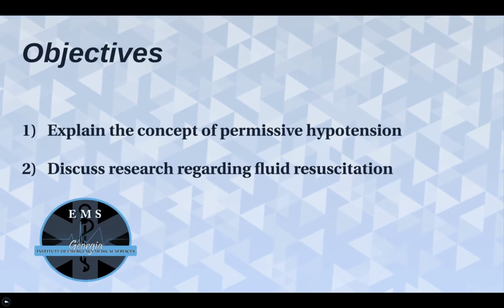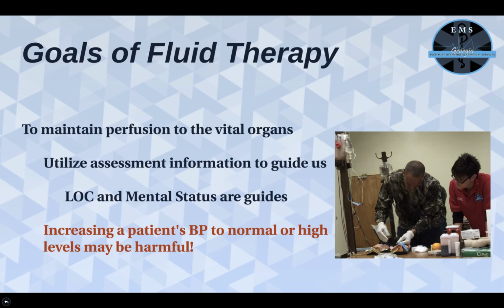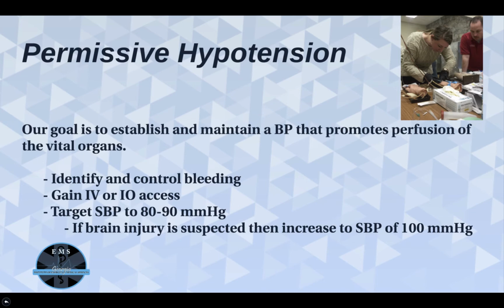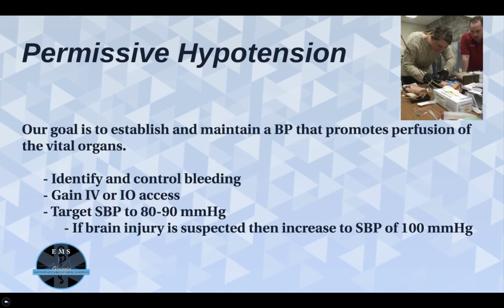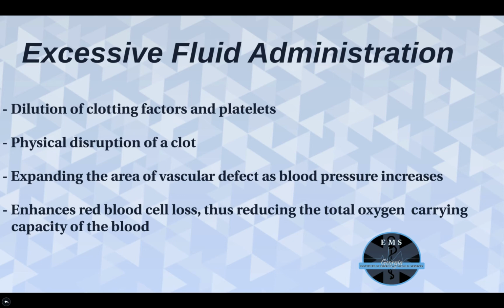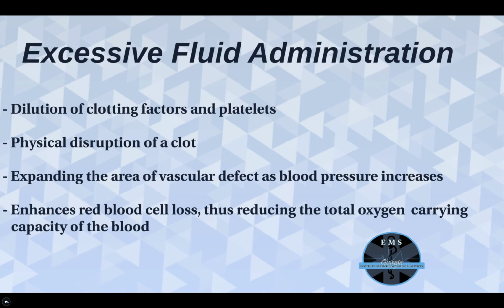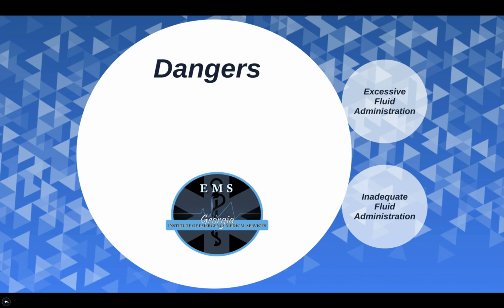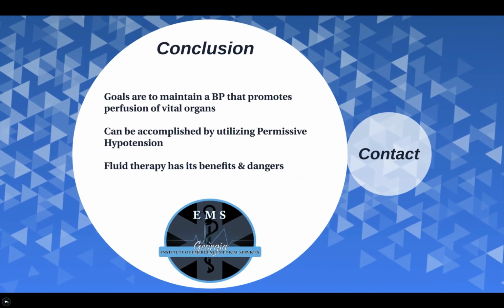Fluid Resuscitation for the AEMT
NCCP National Component - NREMT Refresher